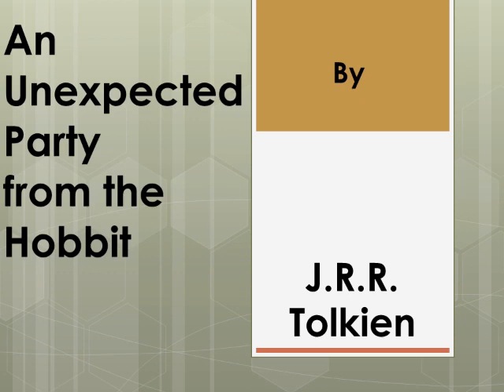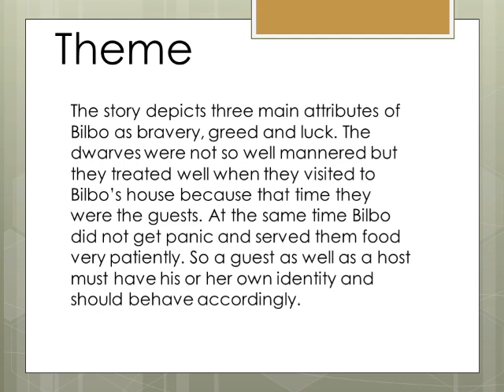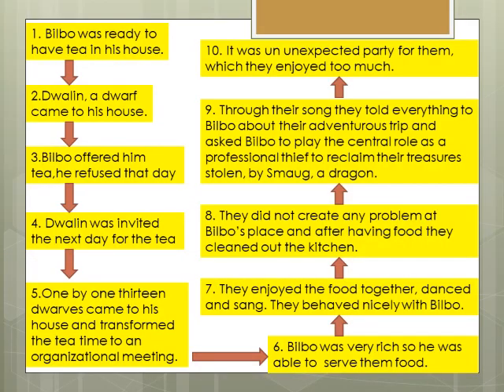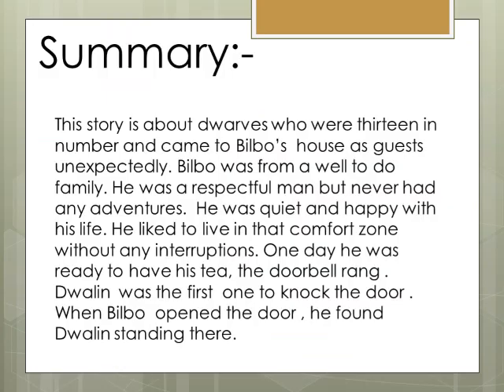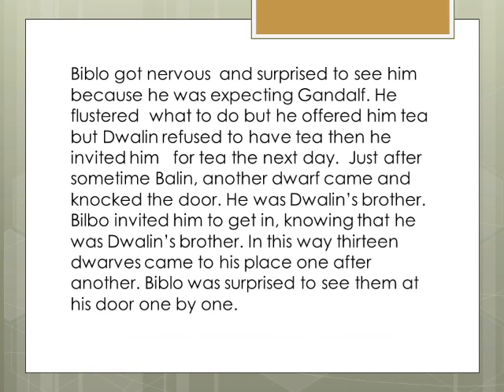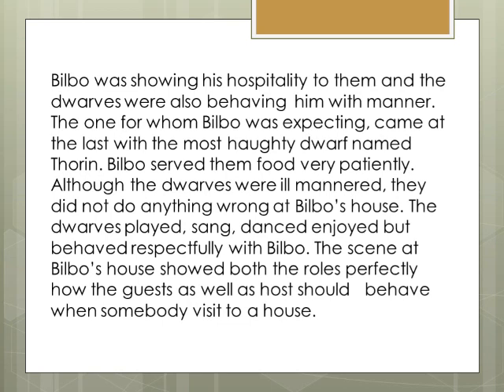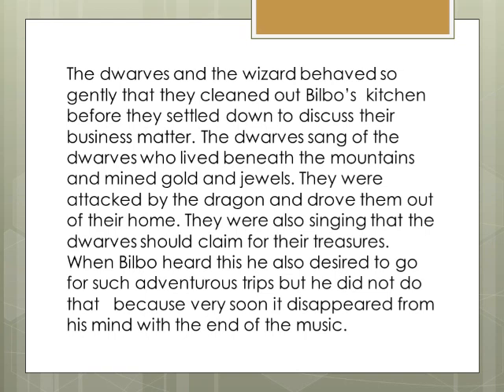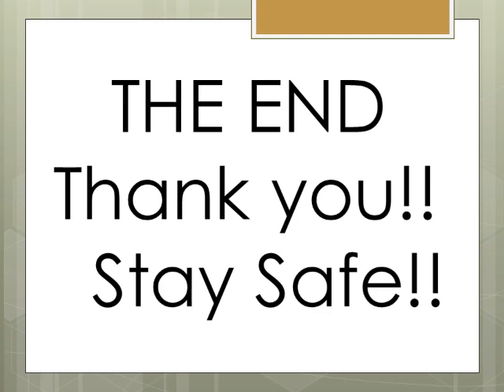STD VII English An Unexpected Party from the Hobbit Ms Sunita